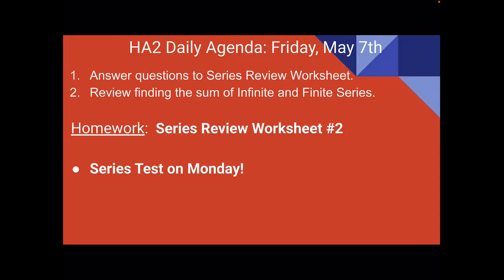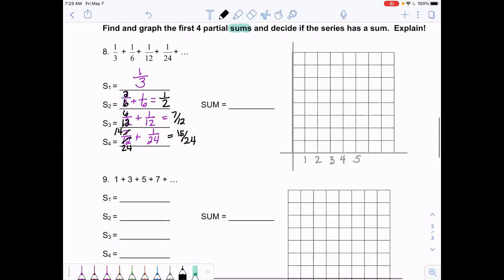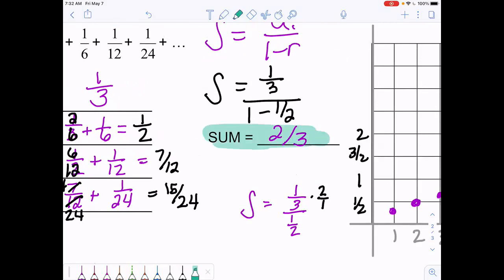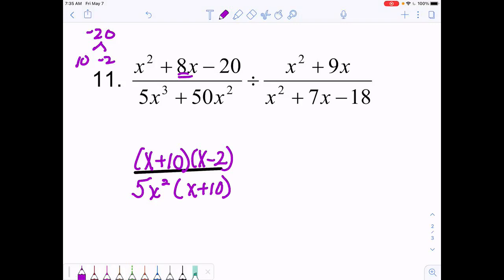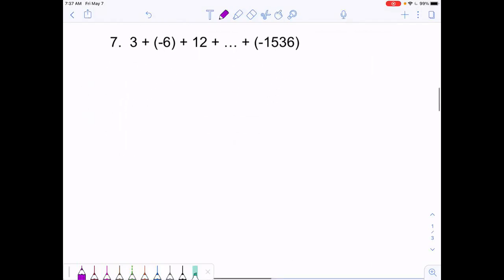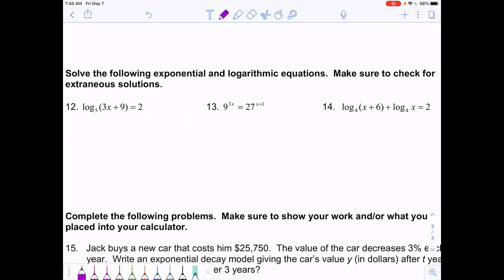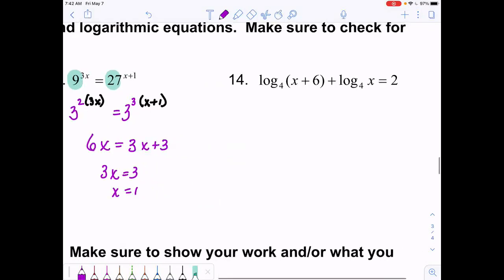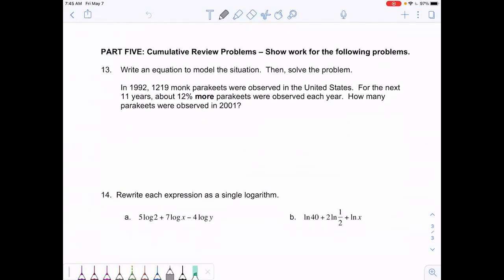HA2 Series Review Day 2